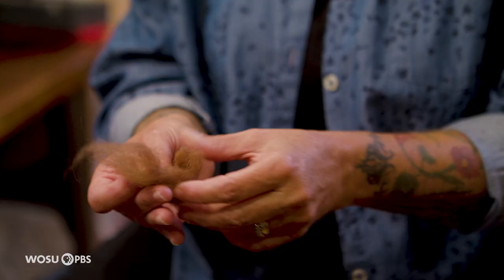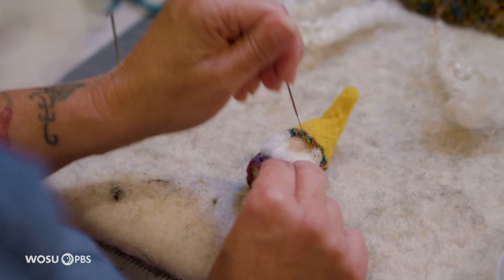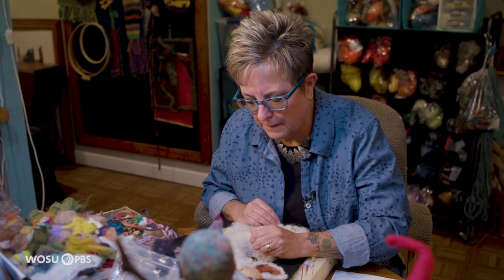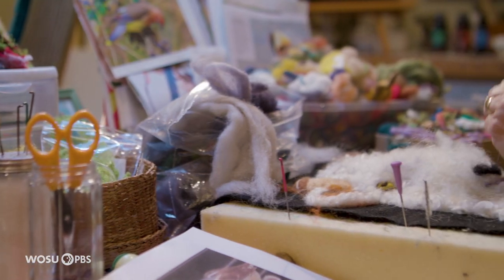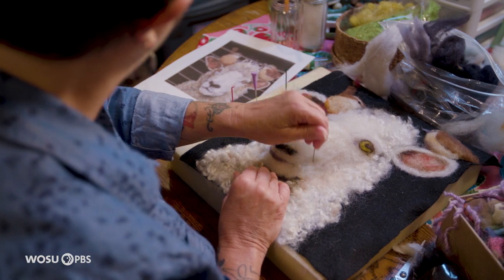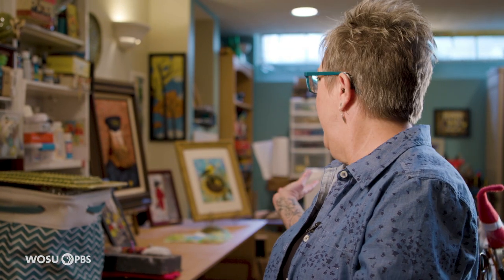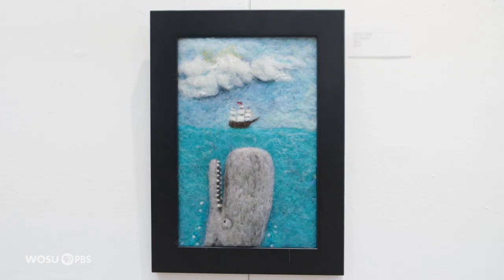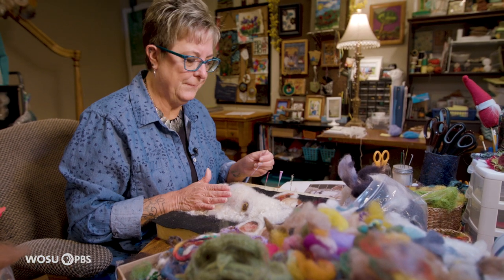Needle Felter Holley Morris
Columbus artist Holley Morris tells us that needle felting is a relatively new craft. While wet-felting has been around for centuries, the technique of needle felting by hand has surfaced only in the past few decades. Using only a barbed needle and a stash of wool roving, she’s able to shape three-dimensional designs that from a distance could be mistaken for paintings.